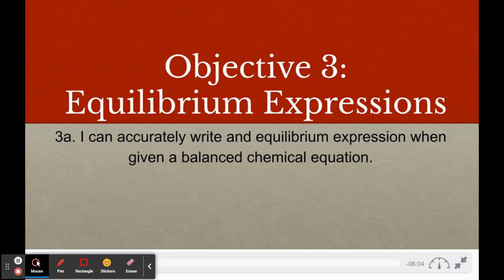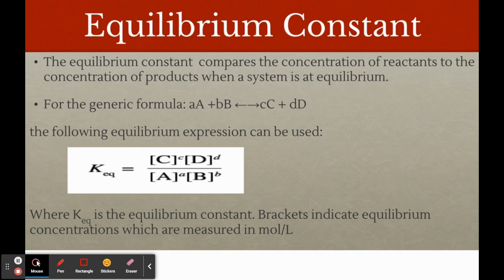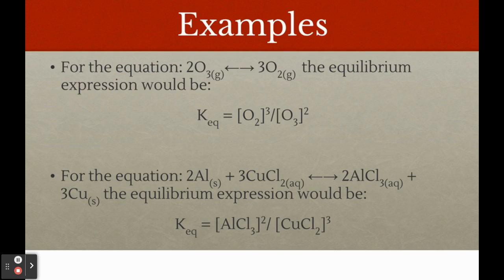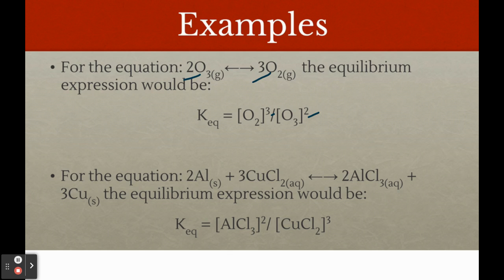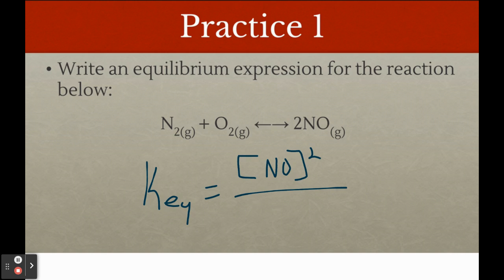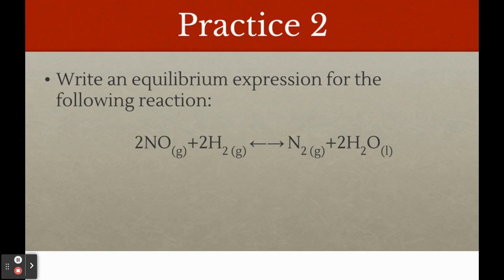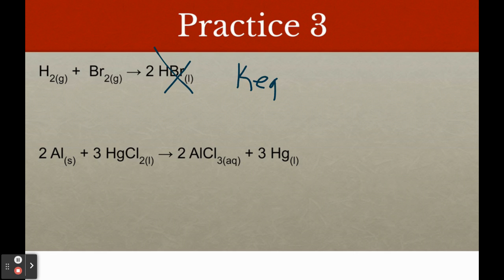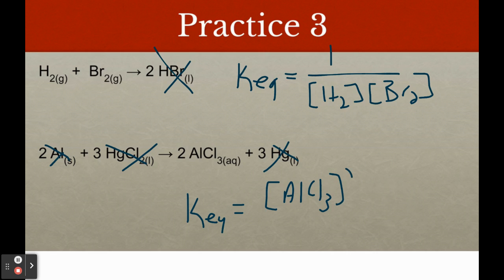U8- 3A. Equilibrium Expressions